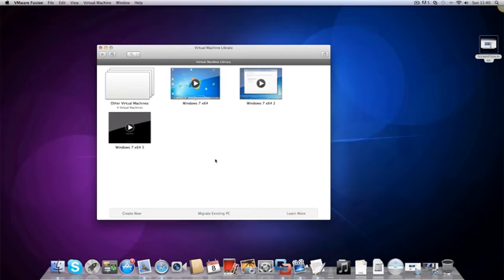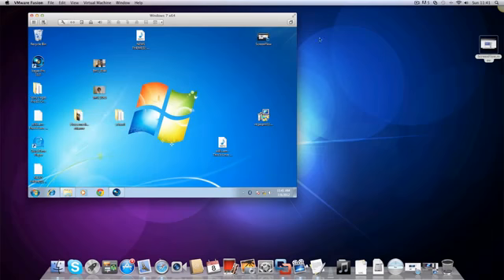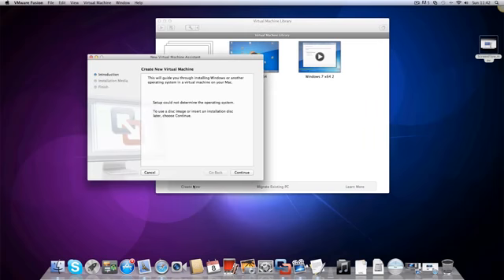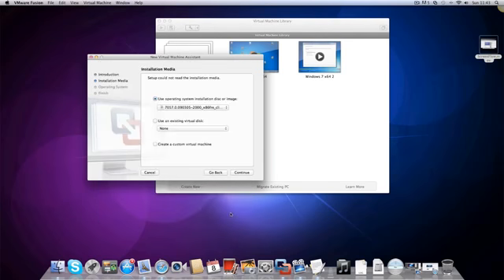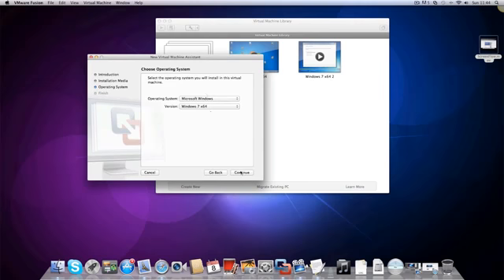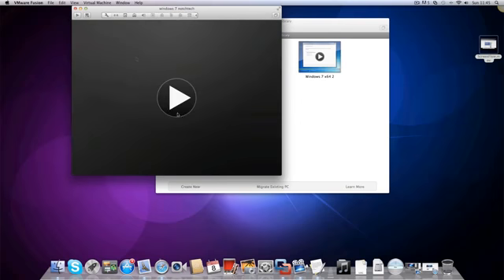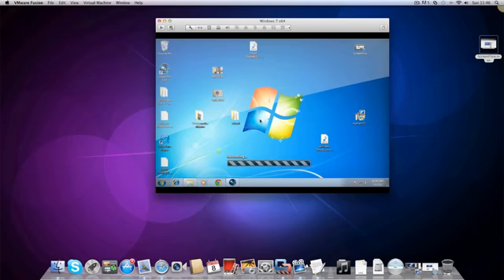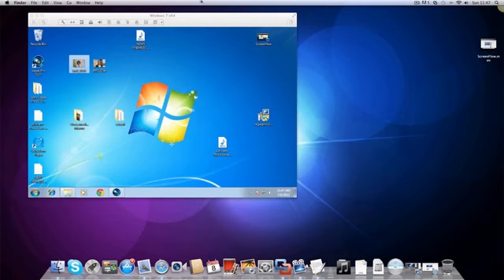How to run Windows 7 on a Mac EASY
Today I show you how to run Windows 7 on a MAC. The EASY way!